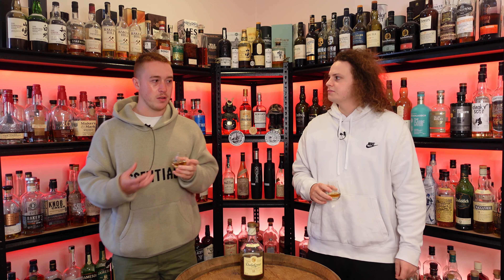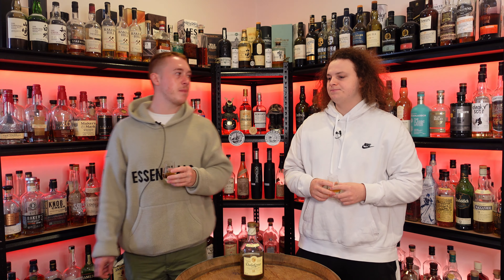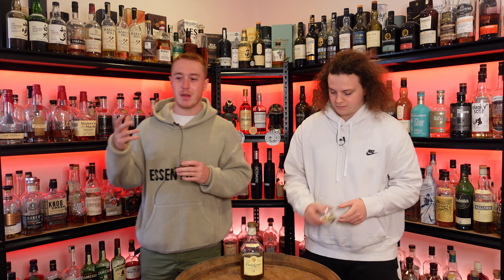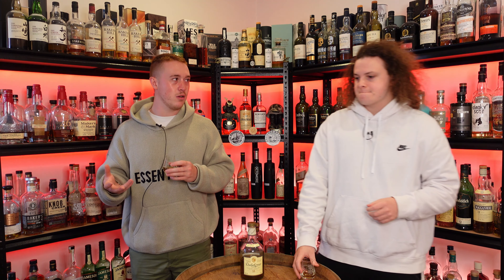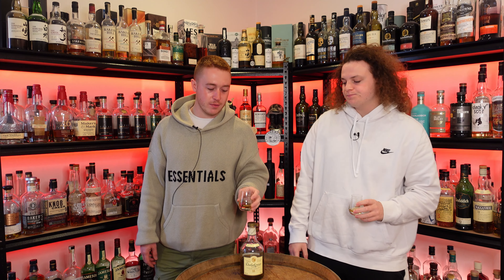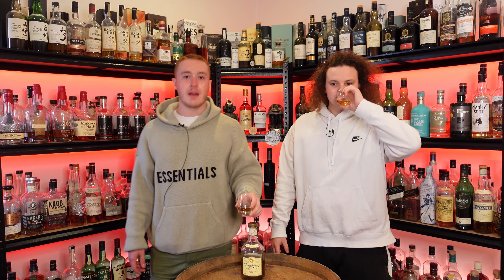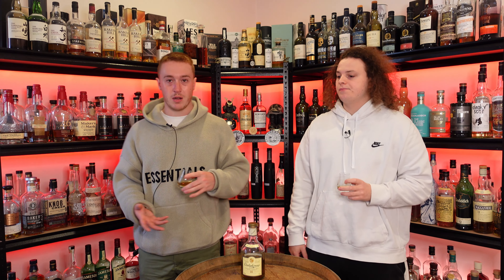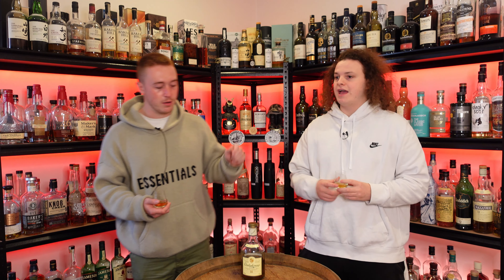Dalwhinnie 15 Year Old Highland Single Malt Review: Everything Whiskey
Dalwhinnie 15 is a very nice single malt out of the highlands region of Scotland. Disilled in a pot still, it has more oily flavours which include a slight smoke, honey, flowers and fruits. We recommend you definitely try this whiskey.